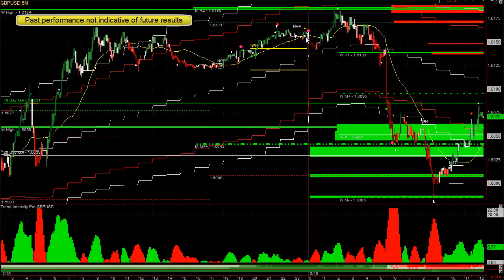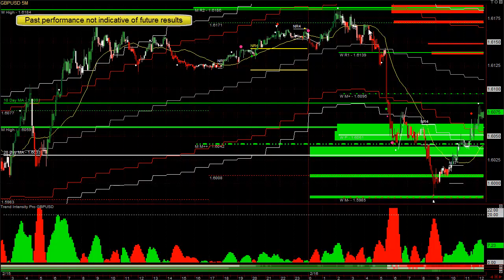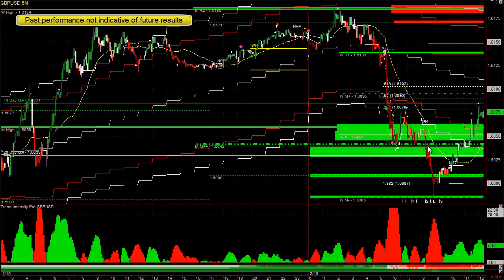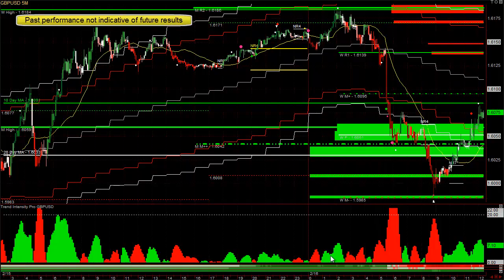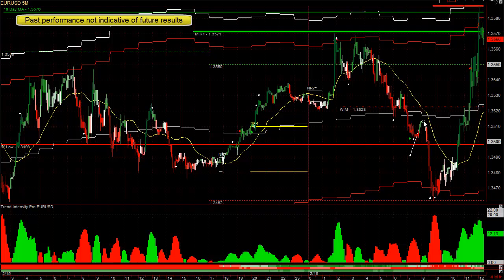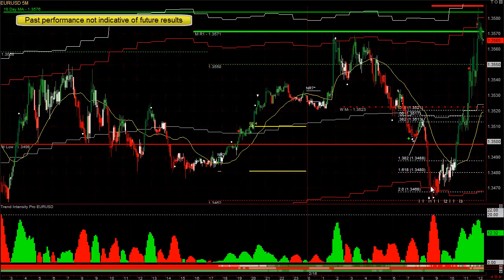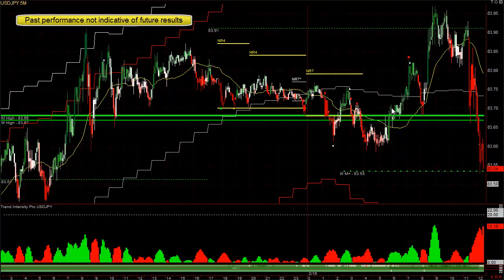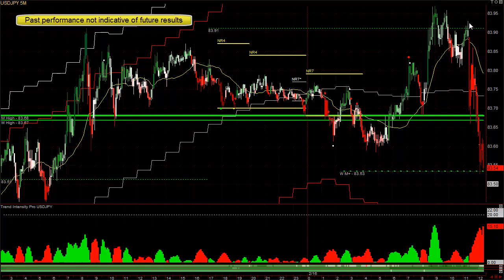Forex Trends Feb 16 2011